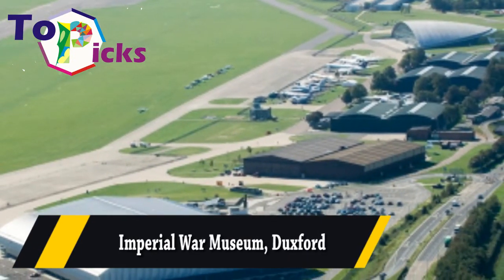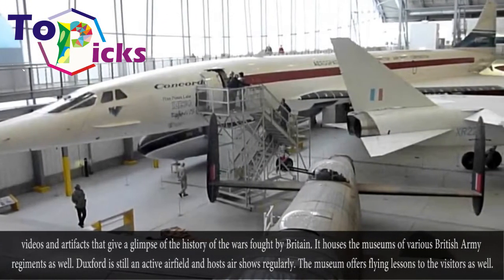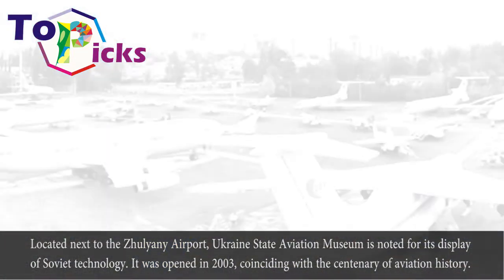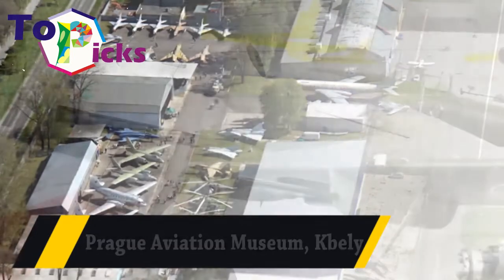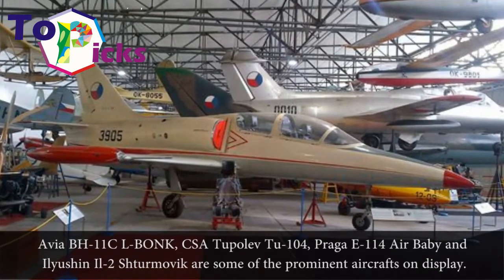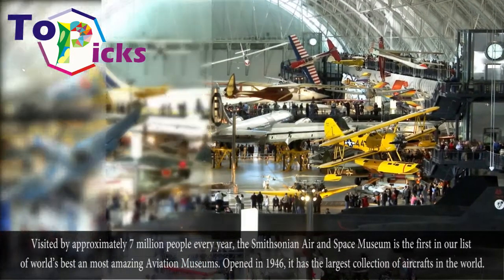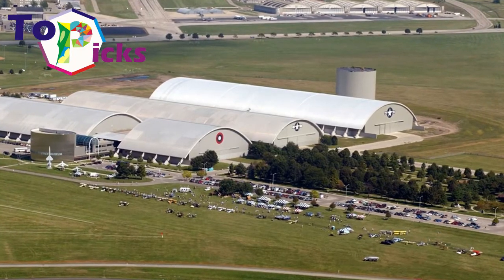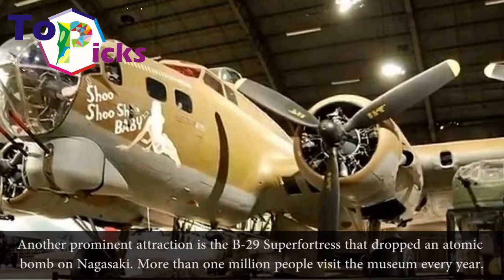Top Space And Aviation Museums In The World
Prague Aviation Museum, Kbely
The Prague Aviation Museum was established in 1968. The museum, located at Kbely airport, reflects the rich history of Czech aviation. Kbely was the first Czechoslovak military airfield, which is still used by the military and VIP aircrafts. The museum has one of the largest collections of aircrafts, numbering nearly 25, of which more than hundred are on display. The major exhibits are the early Czech aircrafts and Soviet aircrafts which served in the World Wars. Avia BH-11C L-BONK, CSA Tupolev Tu-104, Praga E-114 Air Baby and Ilyushin Il-2 Shturmovik are some of the prominent aircrafts on display.

State Aviation Museum of Ukraine, Kiev
Located next to the Zhulyany Airport, Ukraine State Aviation Museum is noted for its display of Soviet technology. It was opened in 2003, coinciding with the centenary of aviation history. It boasts of more than 70 aircrafts, most of which served former Soviet Union and later Ukraine. The major attractions are world’s first jet airliner Tupolev-104 and the strategic missile carrier Tu-22M. Numerous helicopters and naval aircrafts are also displayed here. The interactive displays, giving the visitors a realistic experience of riding an aircraft, are also a major feature of the museum.

Imperial War Museum, Duxford
Opened in 1977, this is the largest aviation museum in Britain. It was actually military airfield till 1961. It played a pivotal role during the two World Wars. The museum houses about 200 aircrafts and many military vehicles. There are other exhibits like photographs, videos and artifacts that give a glimpse of the history of the wars fought by Britain. It houses the museums of various British Army regiments as well. Duxford is still an active airfield and hosts air shows regularly. The museum offers flying lessons to the visitors as well.

National Museum of the United States Air Force, Ohio
Situated at the Wright-Patterson Air Force Base, it is the largest and oldest military aviation museum in the world. It was opened in 1923 and is the official museum of the United States Air Force. The museum houses around 360 aircrafts and numerous missiles, making it one of the largest collections in the world. There are several presidential aircrafts on display, including the one that took JF Kennedy to Dallas on the day of his assassination. Another prominent attraction is the B-29 Superfortress that dropped an atomic bomb on Nagasaki. More than one million people visit the museum every year.

Smithsonian National Air and Space Museum, Washington, D.C.
Visited by approximately 7 million people every year, the Smithsonian Air and Space Museum is the first in our list of world’s best an most amazing Aviation Museums. Opened in 1946, it has the largest collection of aircrafts in the world. It is located at National Mall, Washington. The first ever airplane, the Wright Flyer, made by the Wright Brothers, and the Appolo 11 command module Colombia are the major attractions in this museum.